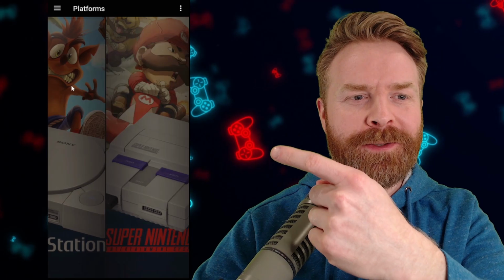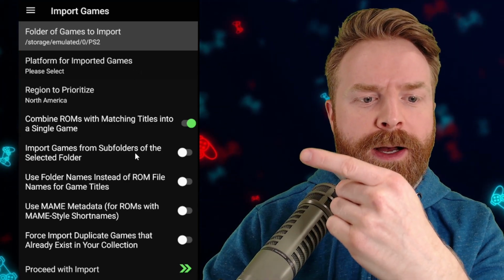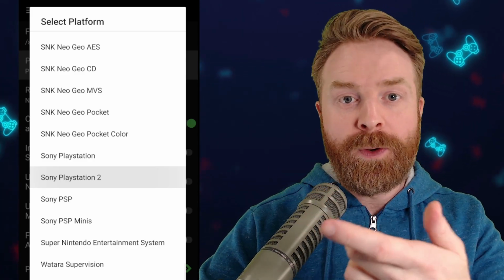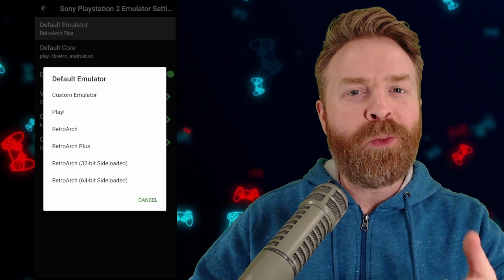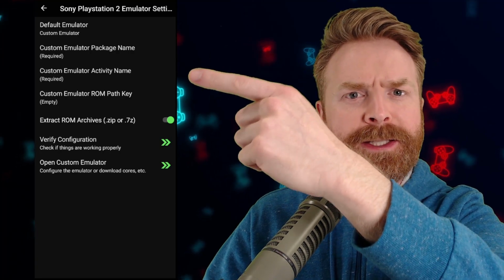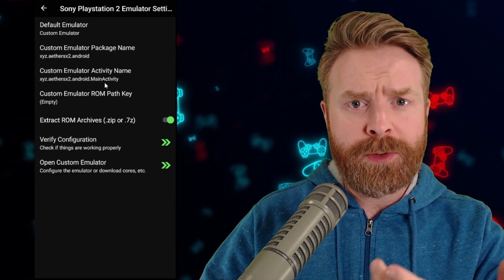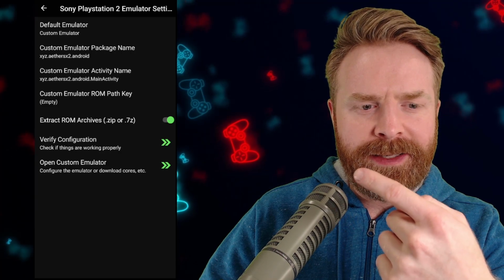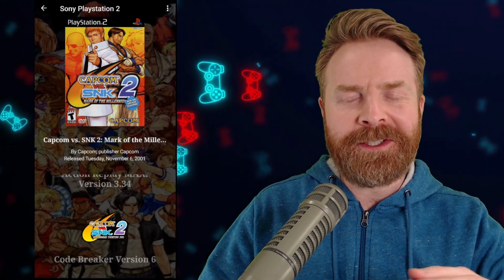How to get AetherSX2 working on Launchbox Android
Hey all! In this video I show you how to get AetherSX2 up and running with Launchbox for Android. Please note that this method does not currently work perfectly, and I am fully expecting an update from Launchbox at some point to incorporate AetherSX2 properly. AetherSX2 is still early on in development, and things are still relatively new, but at least we can open it through Launchbox!

Here are the two directories you need:
Custom Emulator Package Name: xyz.aethersx2.android
Custom Emulator Activity Name: xyz.aethersx2.android.MainActivity